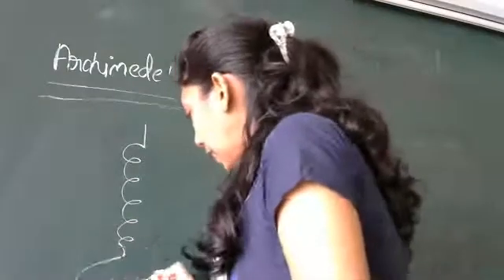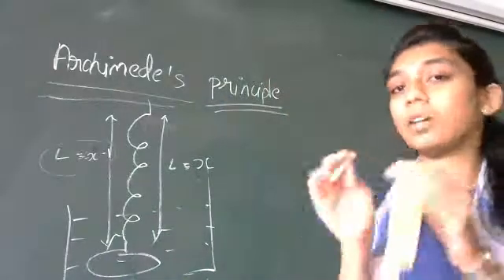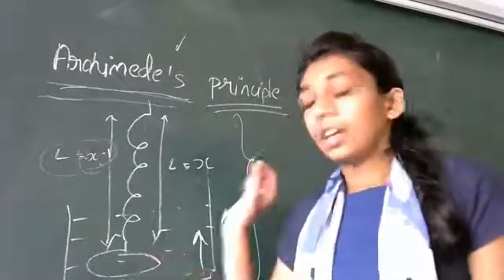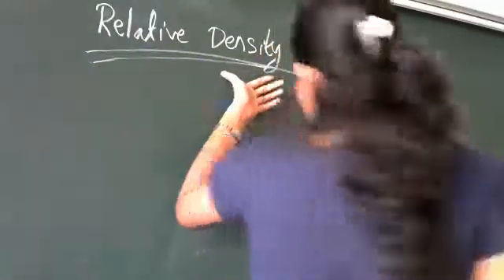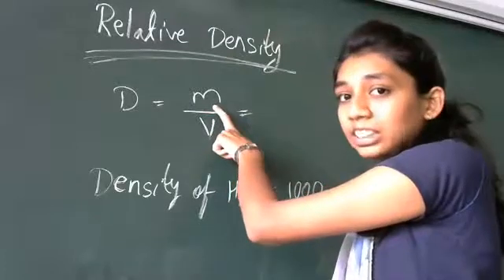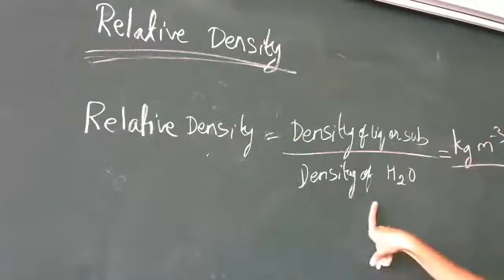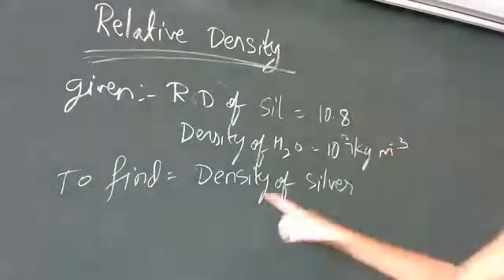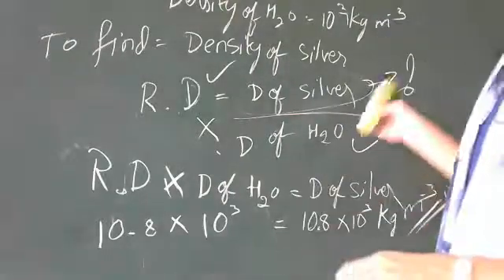class 9th phy